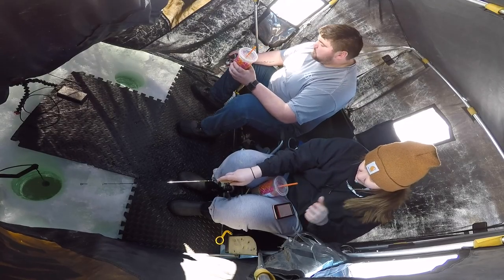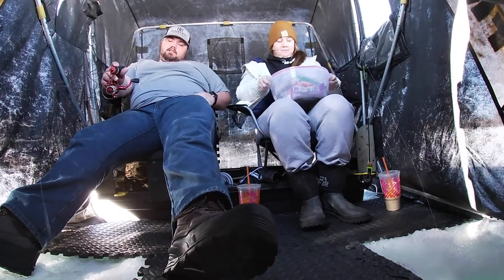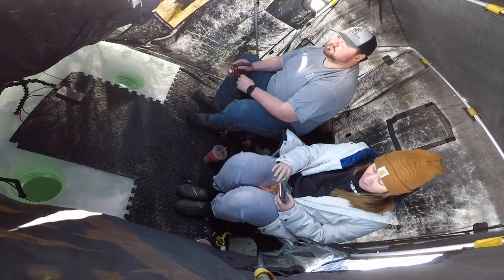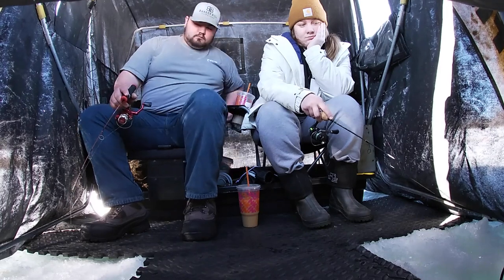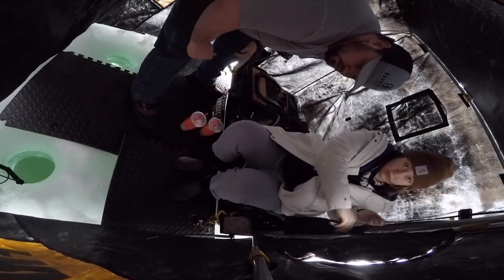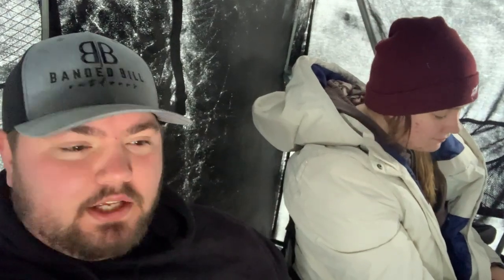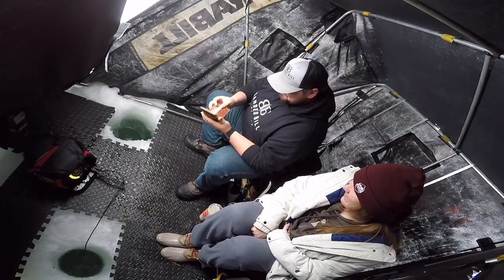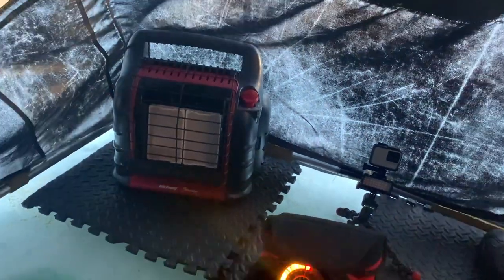Game Warden Pays Us a Visit While Trout Fishing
We spent the weekend fishing a designated trout lake in Chaska, Minnesota.  After 4 trips to this lake and a lot of research we thought we had the trout figured out. We saw a ton of un interested trout cruising by our baits and Carleigh finally caught a rainbow trout through the ice. Being the final day of the license year the Game Wardens were out and about checking licenses as a reminder to renew, our local conservation officer stopped by our ice shack on Courthouse Lake.

~Filming Gear~
GoPro Hero 5 Black
GoPro Hero 7 White
Canon Rebel T3

~Ice Gear~
13 Fishing SoniCor 26ML
HT RedHot 24UL
FireLine Micro Ice

Big Buddy Heater
Mr. Heater Filter
Mr. Heater 10ft Hose
Cooking Grate

My Cot
My Cot Pad
My Sleeping Bag

~Dog Training Gear~
Garmin E-Collar
DT Systems Dummy Launcher
Duck Training Dummy
MoMarsh Dog Blind

Water Dog
Game Dog
Family Dog
Gun Dog